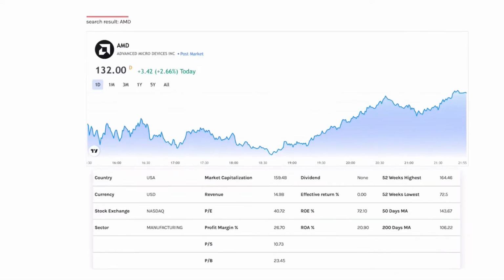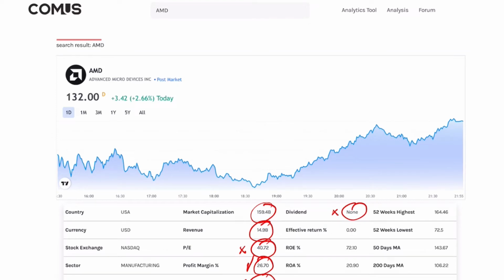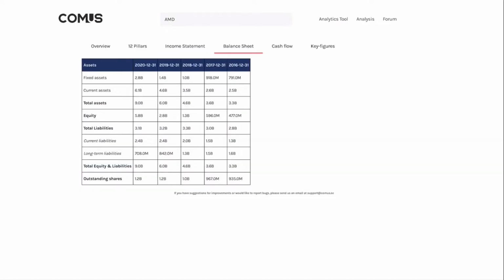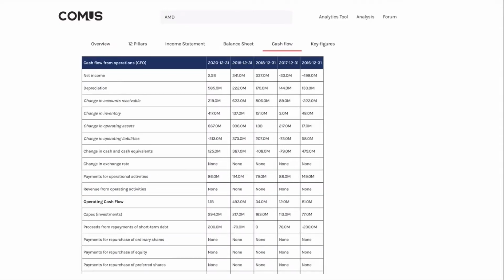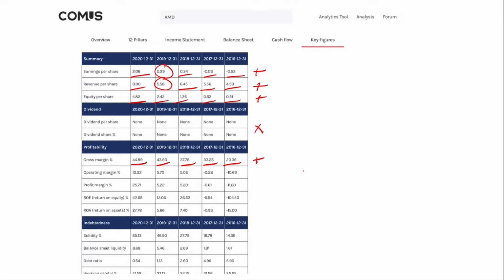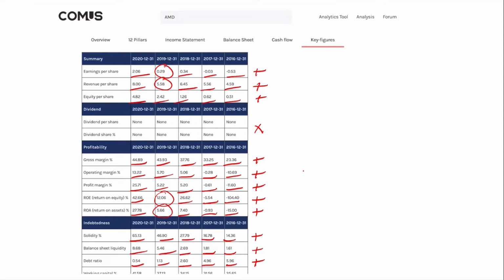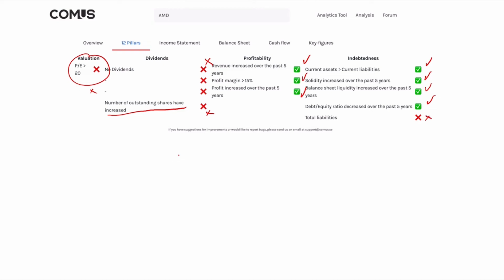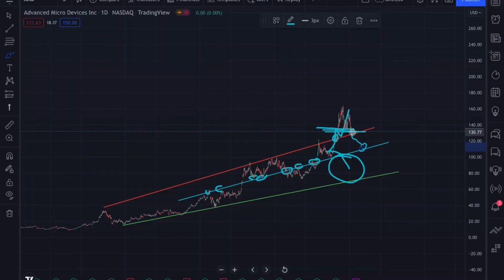How to analyze AMD - is it time to buy AMD, stock analysis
In this episode we get to take a look at AMD, with everything going on right now, is it time to buy AMD.